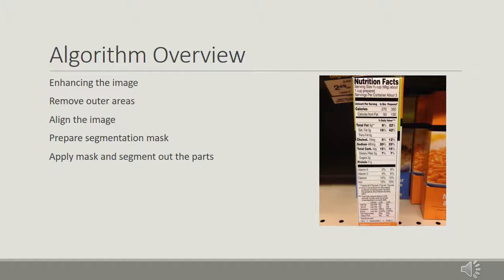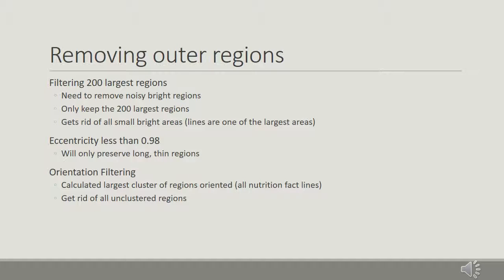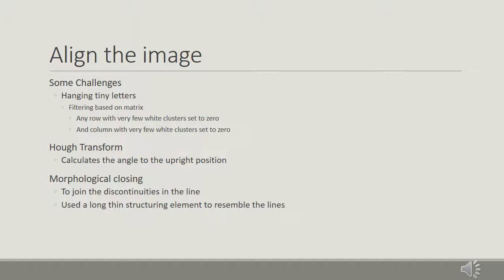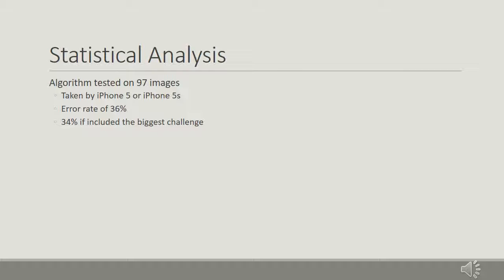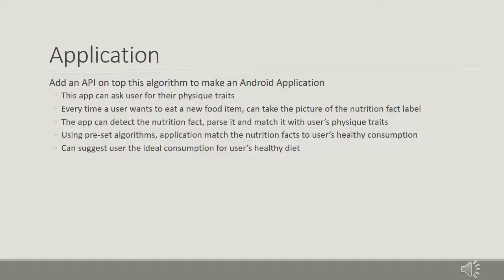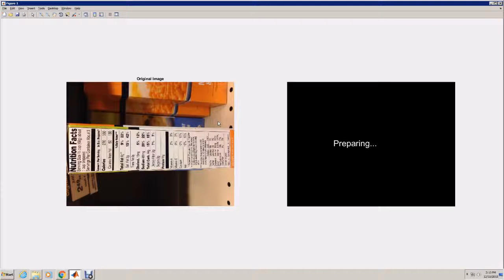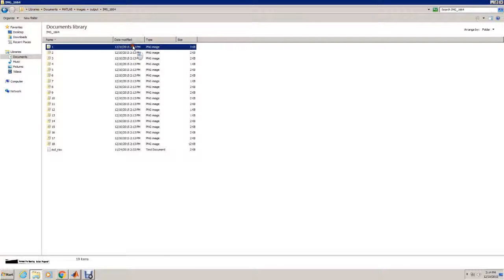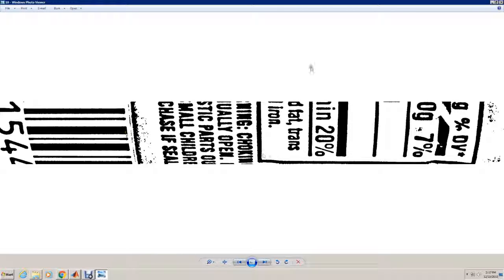Nutrition Facts Detection by Nisarg D Shah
EEE6512 IPCV, Dr. Dapeng Oliver Wu, University of Florida